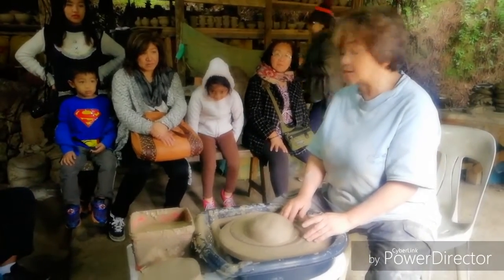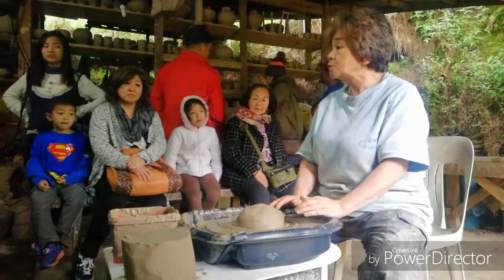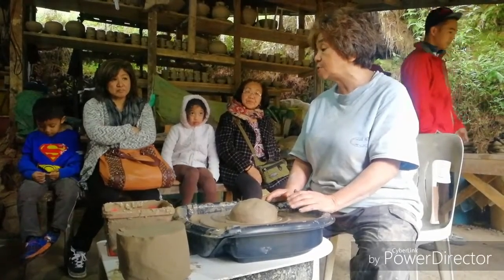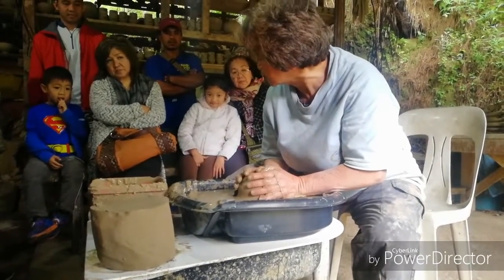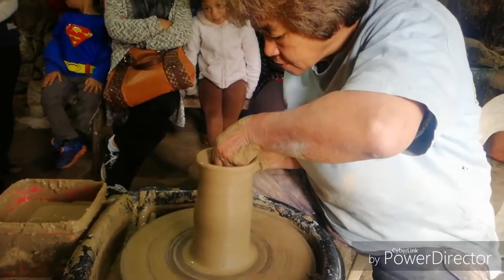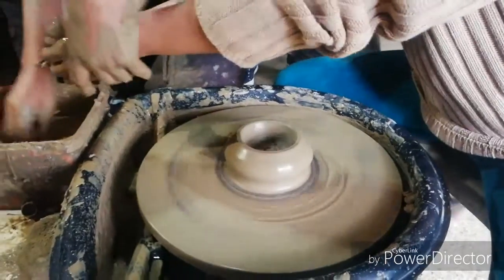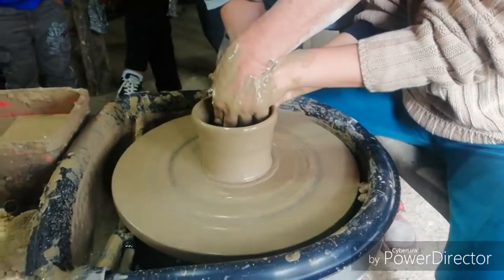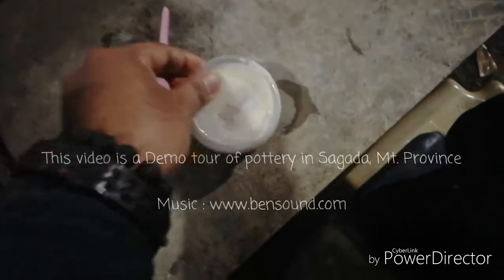Sagada Pottery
Immersion and interaction with the community could deepen a tourist's satisfaction and appreciation of the place he/she visits. Mold clay like the porters of Sagada and experience Sagada's rich culture.